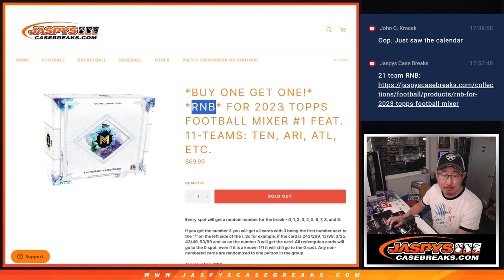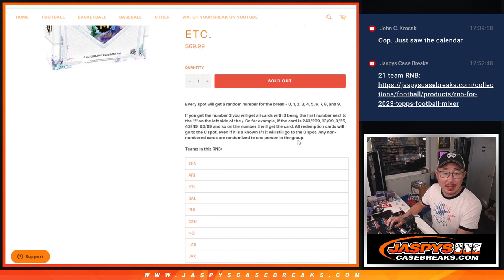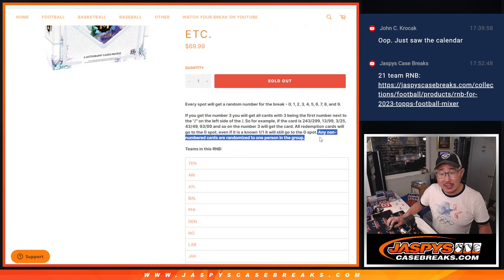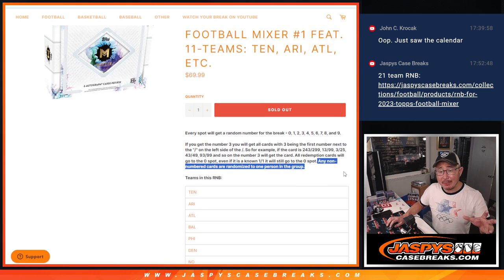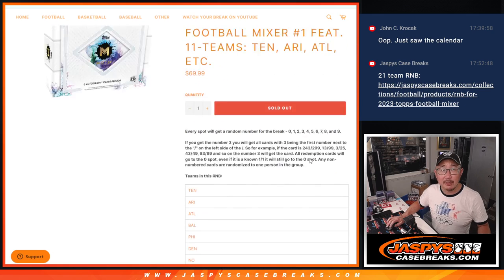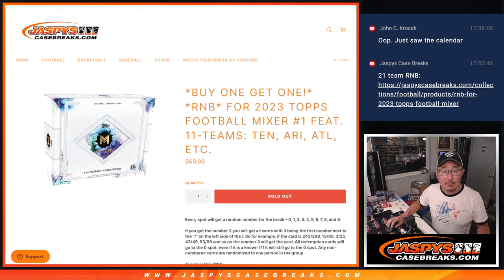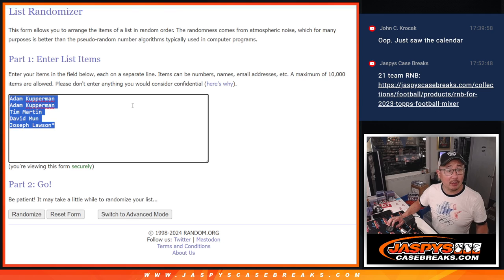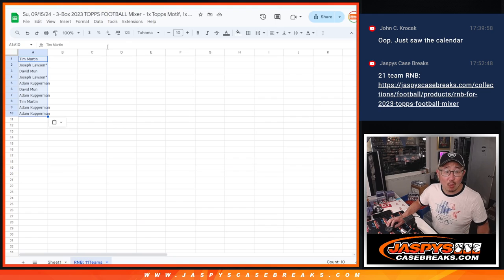RNB - Su, 09/15/24 - 3-Box 2023 TOPPS FOOTBALL Mixer *PYT* #1